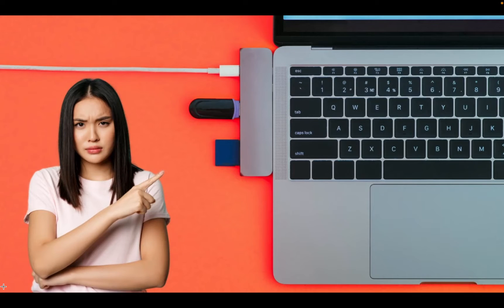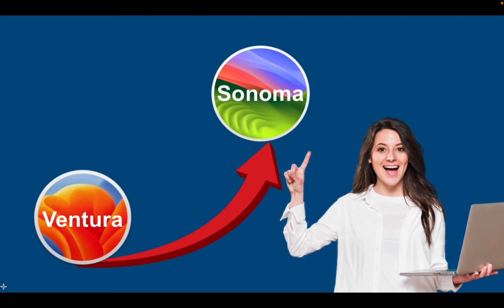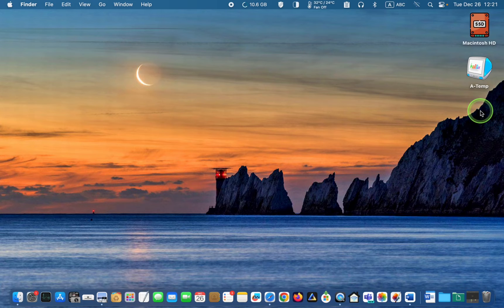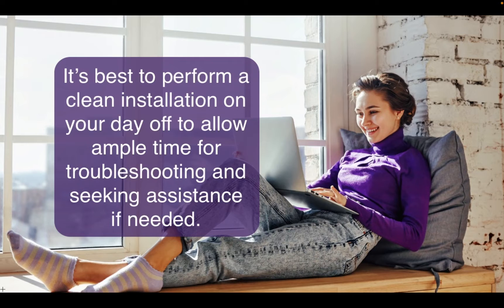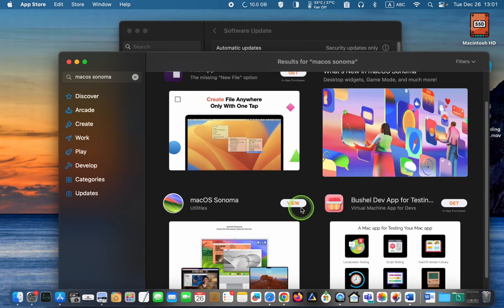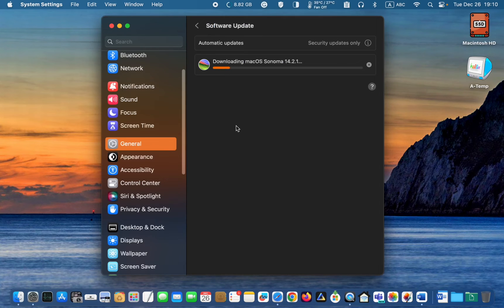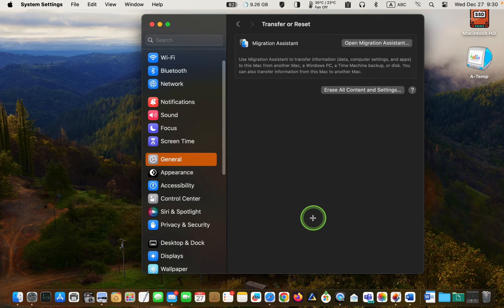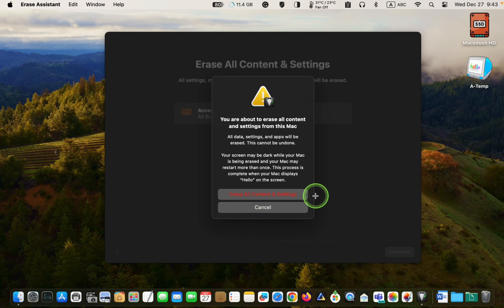Easily Clean Install macOS Sonoma Without a USB Installer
In this tutorial you will learn how to clean install macOS Sonoma using the ‘Erase All Content and Settings’ feature on macOS Monterey or newer without needing to create a bootable USB installer.

The "Erase All Content and Settings" feature in macOS Sonoma is designed to wipe all data and settings from a device, effectively returning it to its original factory settings. It is important to note that this process is irreversible, and all data will be lost permanently. Therefore, it is recommended that you back up all important files and data before using this feature. Additionally, this feature is useful if you want to sell or give away your device, as it ensures that all personal data is completely removed from the device.

✅  Important Link:

❤️❤️❤️❤️ Best FREE Apps for macOS 💛💛💛💛

CHAPTERS
00:00 - Introduction: Clean Install macOS Sonoma without a USB Installer
01:18 - Before Performing a Clean Installation of Mac OS
01:43 - Using Apple Disk Utility to Check Your Mac HDD/SSD's Health
02:46 - How to Update or Upgrade Your macOS
04:57 - How to Reset macOS to Factory Settings Using the ‘Erase All Content & settings.’ Feature